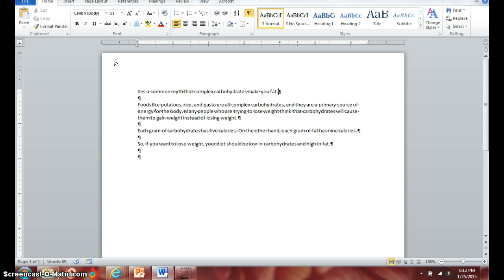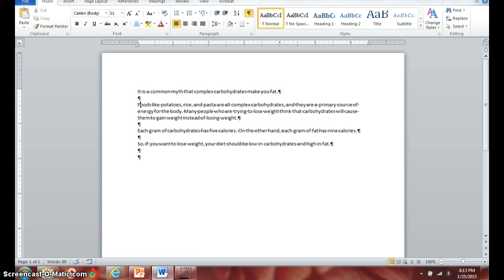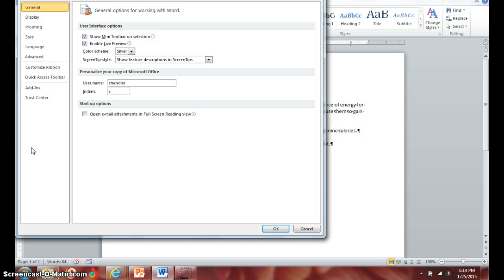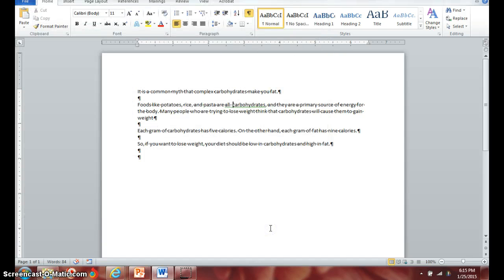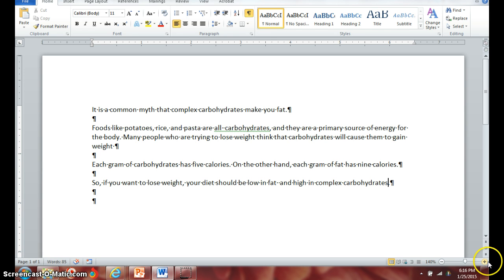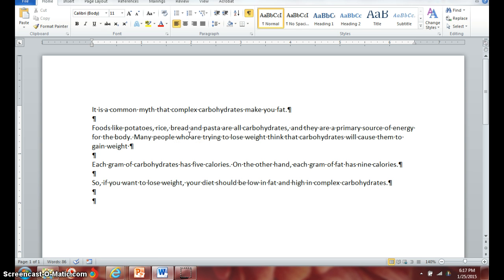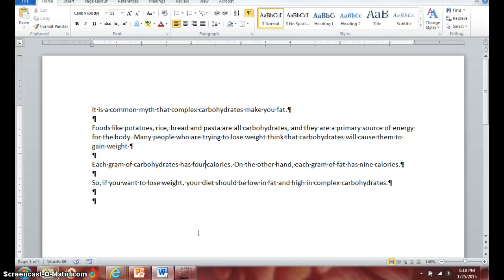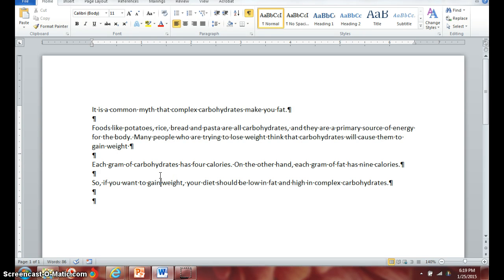Step 13.2: Deleting and Inserting Characters in Word